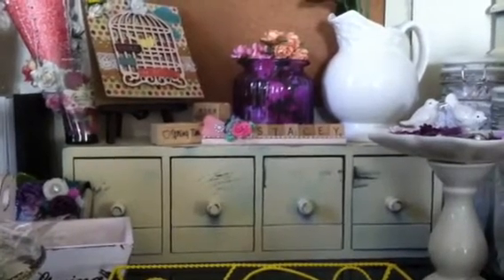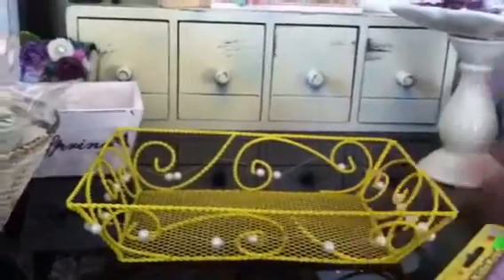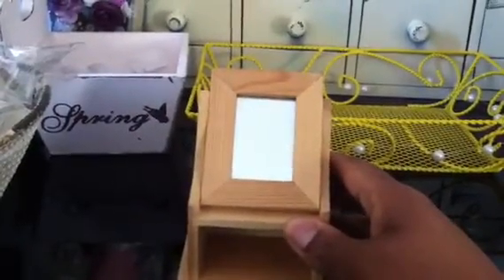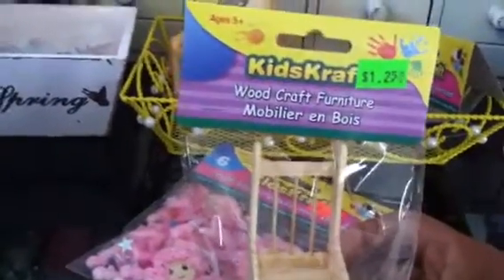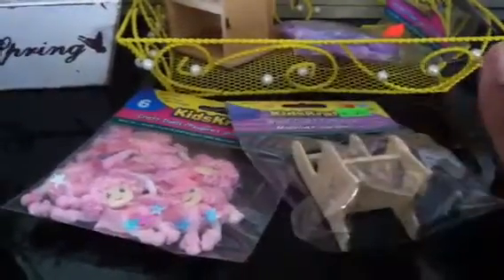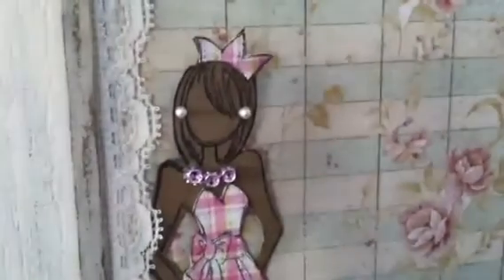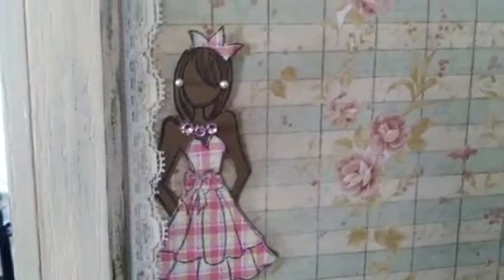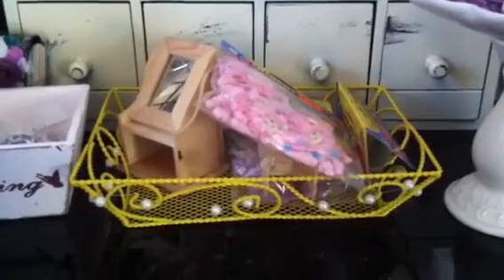Dollar Store finds and quick project share:-)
Just wanted to share some things I picked up today at my dollar store. Also  wanted to share a quick project with you. Tfw